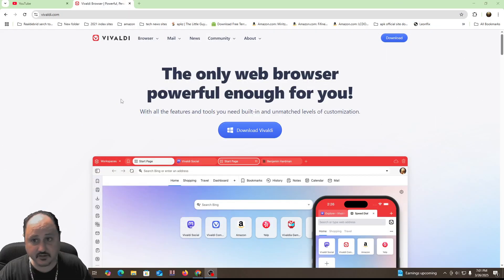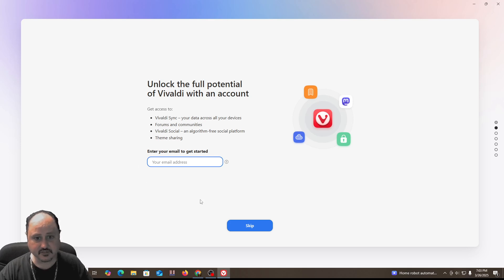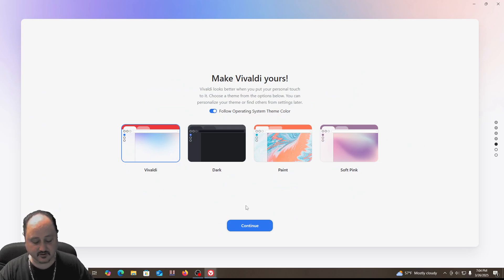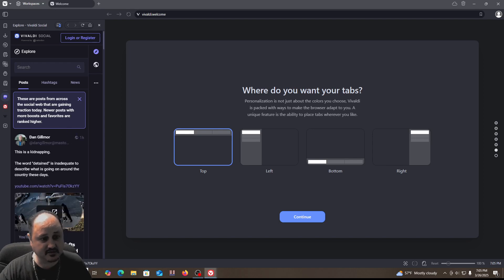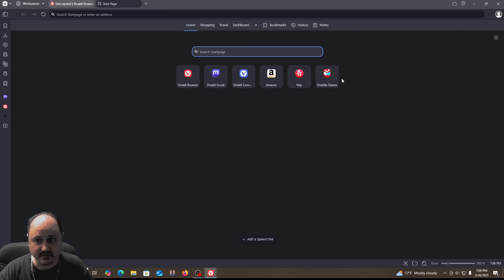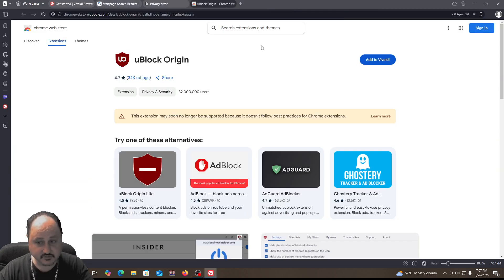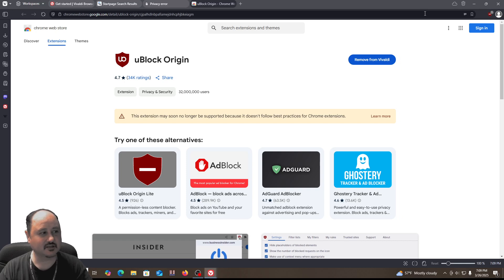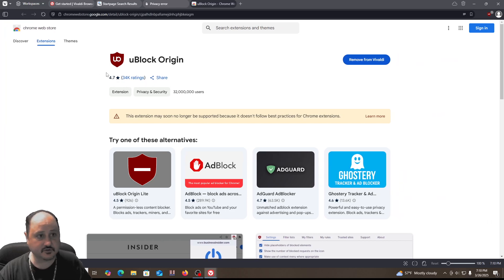Vivaldi Web Browser Just became my favorite browser!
Discover why the Vivaldi Web Browser just became my favorite browser! With customizable features and fast performance, Vivaldi is a game-changer for browsing the web. See why you should switch today!